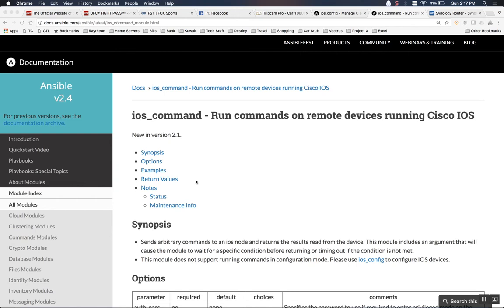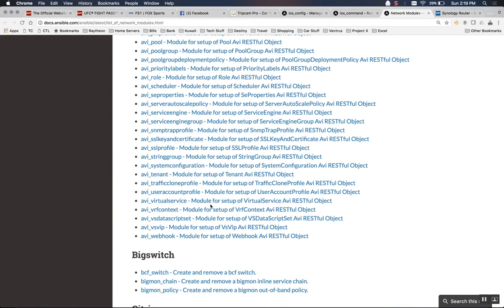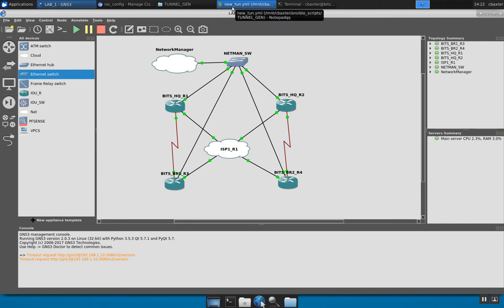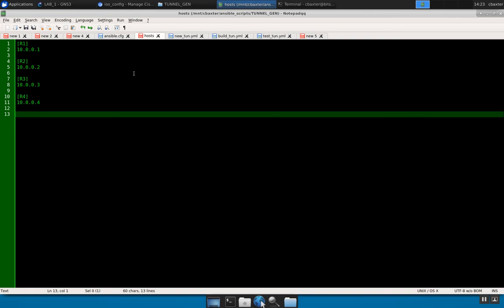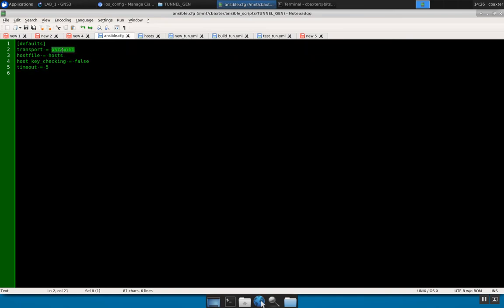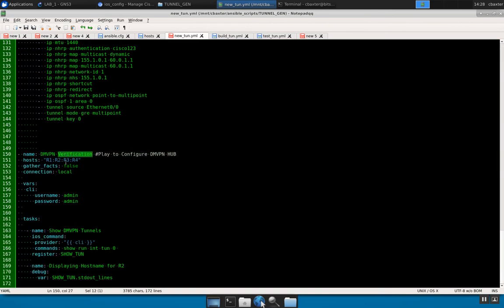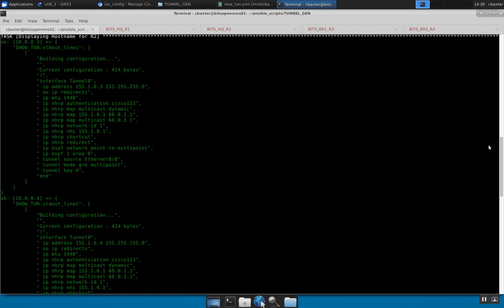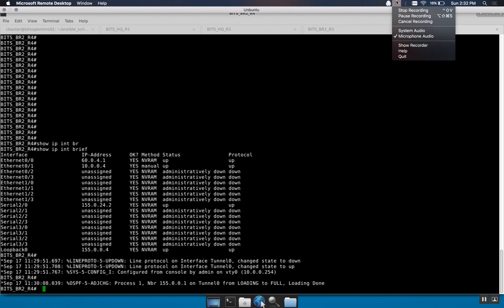ANSIBLE, ESXi/VCenter, GNS3 Demo - Configuring Single Hub DMVPN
This Video is a quick demo of my automating a GNS3 using Ansible installed on Ubuntu Server.